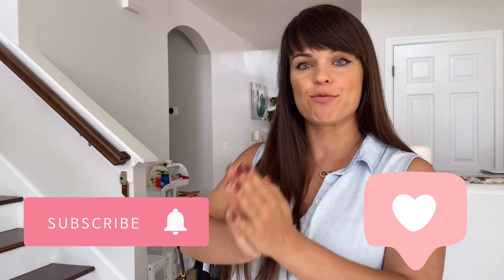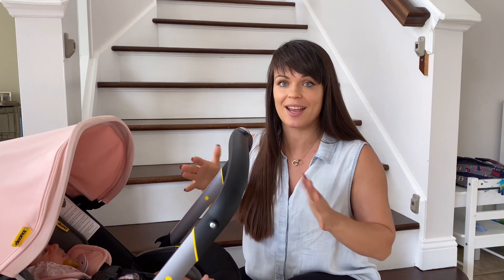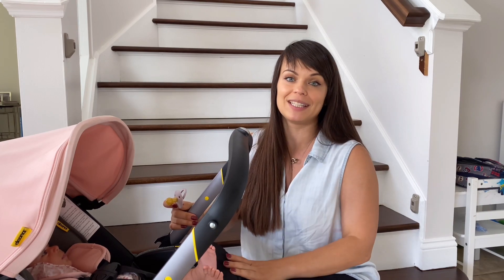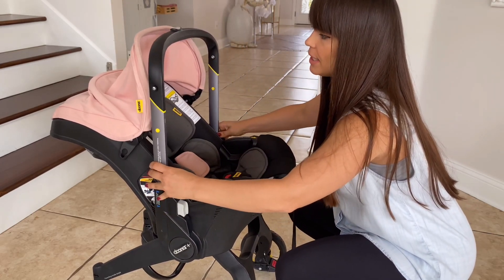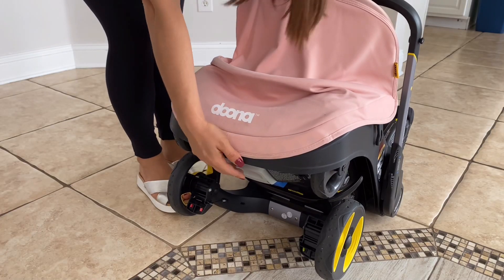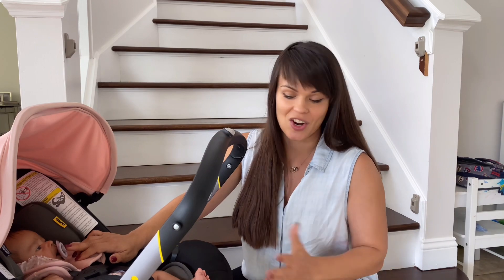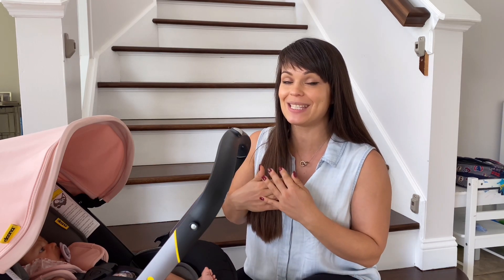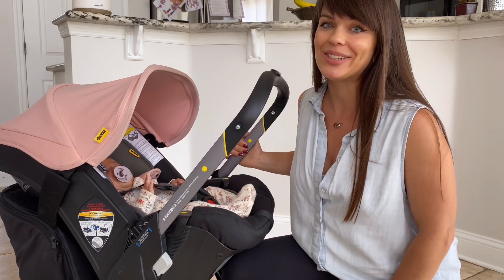Doona Car Seat And Accessories Review And Demonstration 2021| Best Infant Car Seat 2021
In today’s video I’m doing a review and demonstration of the DOONA car seat. I’m a mom of three and we purchased DOONA to save space in our car, since than I’ve grown to absolutely love it. But everything has its pros and cons!